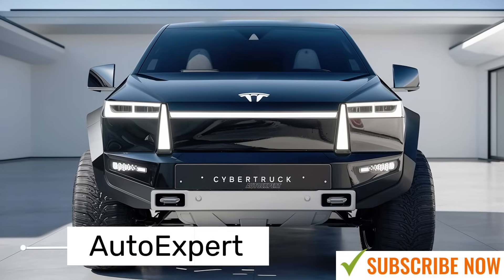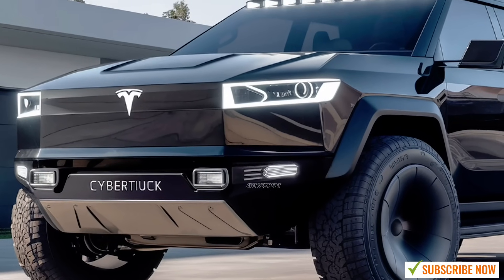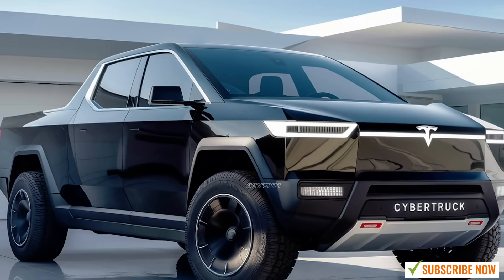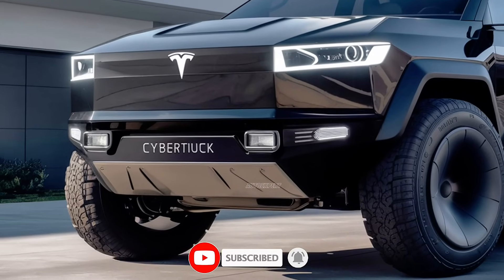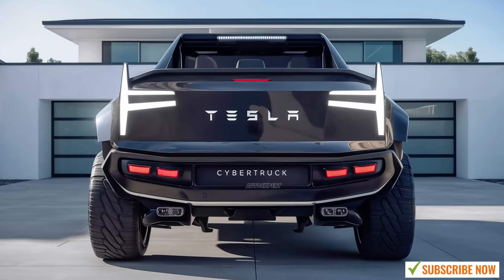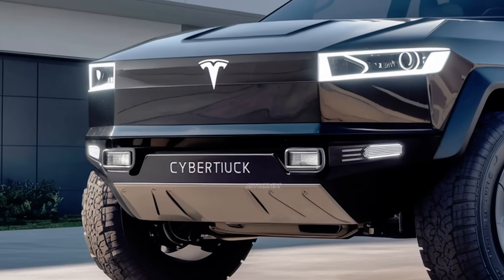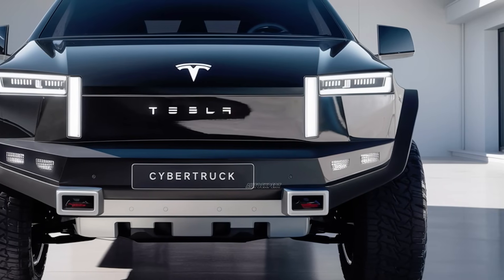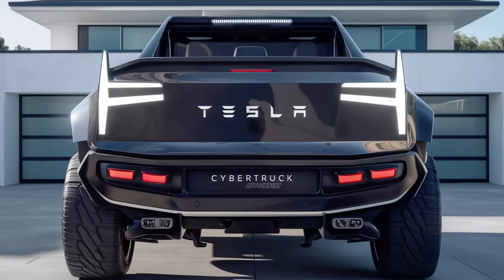Introduction to the 2025 Tesla Cybertruck: The Most Advanced Pickup on the Market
All-New 2025 Tesla Cybertruck: The Most Advanced Pickup on the Market

Description:

In today’s video, we’re diving into the most powerful and futuristic pickup truck to ever hit the roads: the all-new 2025 Tesla Cybertruck. With its jaw-dropping performance, groundbreaking design, and unmatched towing capacity, the Cybertruck is setting a new standard for what a pickup truck can be. We’ll explore its tri-motor configuration, range, off-roading capabilities, and cutting-edge tech that makes it the most advanced truck ever created. If you’ve been wondering whether the Cybertruck lives up to the hype, you’re about to find out!

From its incredible towing capacity of up to 14,000 pounds to its 0-60 mph time of just 2.9 seconds, this truck is not just for work – it's for adventure. Tesla’s signature Autopilot, minimalist interior, and durable exterior are just a few of the things that make the Cybertruck stand out from the crowd. So, if you're thinking of making the switch to electric or just love powerful vehicles, don’t miss out on this comprehensive breakdown of the 2025 Tesla Cybertruck.

Cover Topics:

Introduction to the 2025 Tesla Cybertruck

Powertrain Options (Single, Dual, Tri-Motor)

Performance: Towing, Acceleration, and Range

Design and Durability of the Cybertruck

Off-Road Capabilities and Ground Clearance

Interior Features and Tesla’s Autopilot System

Safety Features and Technology

The Future of Pickup Trucks in an Electric World

Price and Availability of the 2025 Tesla Cybertruck

The information presented in this video is based on publicly available details and specifications as of January 2025. Please note that specifications and features may vary depending on market availability and updates from Tesla. Always check with an official Tesla dealer or Tesla’s website for the most up-to-date information. All opinions expressed are those of The Auto Expert.